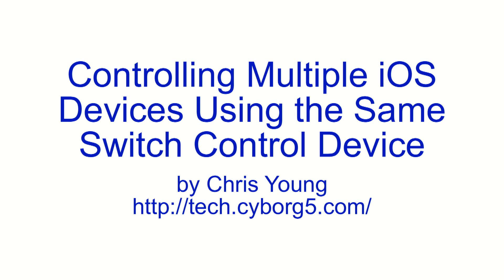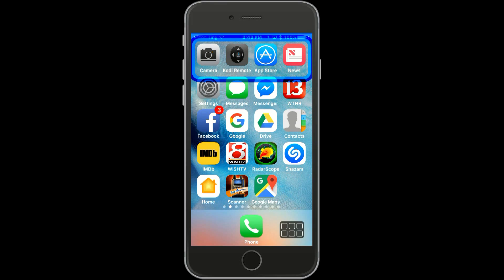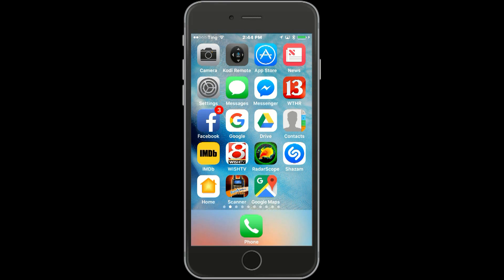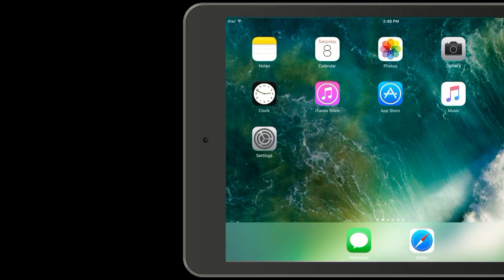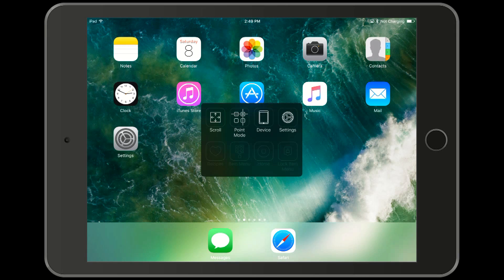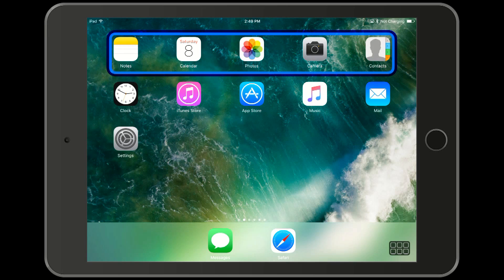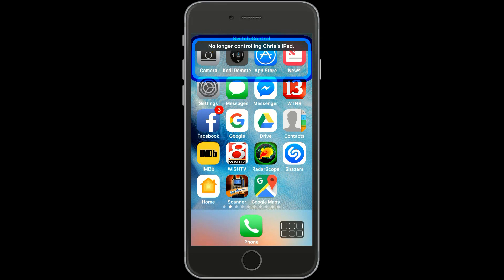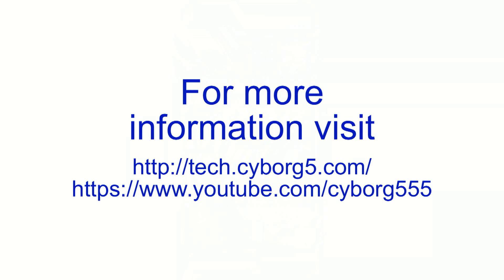Controlling Multiple iOS Devices Using the Same Switch Control Device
Suppose you have an iPhone and iPad and want to do accessibility switch control on both devices using a single Bluetooth switch device. To switch back and forth normally you would have to unpair one device and pair the other one which has to be done manually on both devices. You could not do it without assistance. However a new feature in iOS 10 allows you to control one device through another one if they are both on the same Wi-Fi. This video shows how to control and iPad with a switch control that has already been paired to an iPhone.